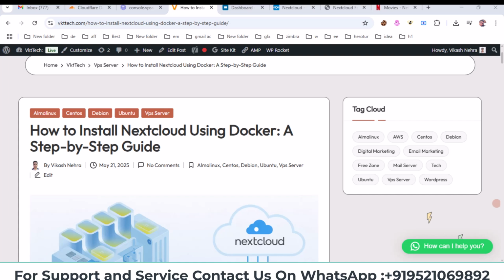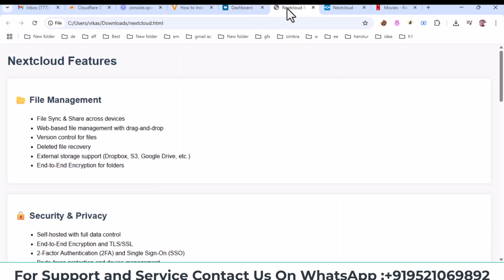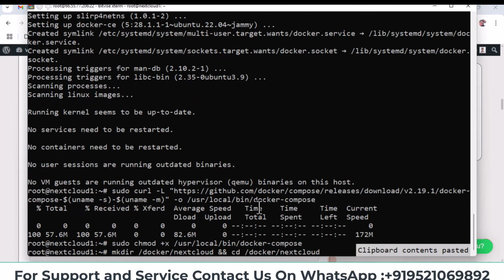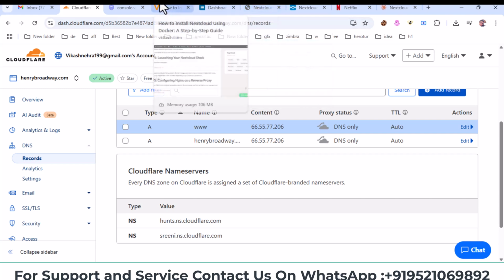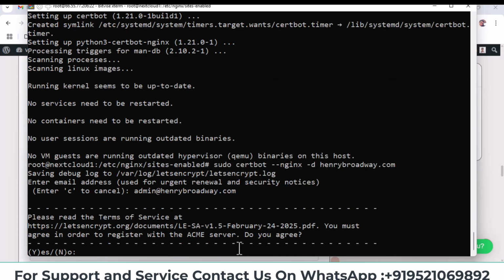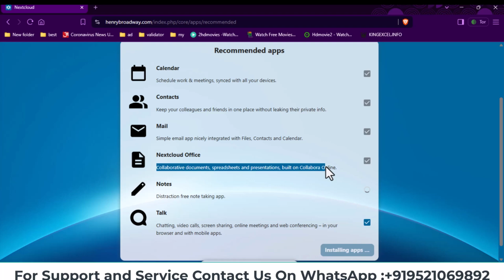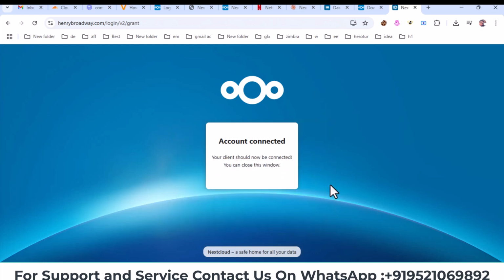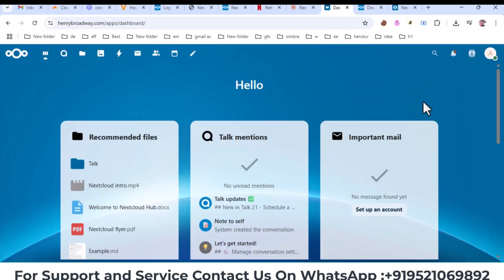How To Install and Configure Nextcloud on Ubuntu Using Docker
Learn how to install Nextcloud on Docker in 2025 with a complete end-to-end walkthrough—covering VPS setup, Docker installation, Nginx reverse proxy configuration, and Let’s Encrypt SSL certificates. Whether you’re self-hosting your private cloud for file sharing, calendar, mail, audio/video calls, or simply want an open-source alternative to Google Photos/Drive, this tutorial has you covered.

⏱️ **Timestamps**
0:00 – Introduction & Nextcloud Overview
0:00:20 – Nextcloud Feature Demonstration (File Management, Calendar, Mail, Audio/Video Calls)
0:04:10 – Choosing & Purchasing a VPS (4 GB/8 GB RAM, 50 GB/100 GB Storage)
0:05:18 – Connecting to VPS & Initial SSH Login (Ubuntu, Root Password, Domain)
0:06:43 – System Update & Installing Docker Engine
0:07:28 – Post-Install Docker Configuration (Docker Group, Basic Docker Commands)
0:08:32 – Creating “nextcloud” Directory & Starting Docker-Compose File (nano/vim)
0:08:56 – Configuring Database Environment Variables (MariaDB Root Password, Database Name, User)
0:10:24 – Launching Nextcloud Stack with `docker-compose up -d`
0:11:54 – Preparing to Install SSL on Nextcloud Domain
0:12:31 – Installing & Configuring Nginx as Reverse Proxy
0:14:57 – Setting Up Let’s Encrypt SSL Certificates with Certbot

- **VPS Recommendation & Purchase**: How to choose a provider (e.g., 4 GB or 8 GB RAM, 50 GB or 100 GB storage) and register a domain.
- **SSH & Initial Server Setup**: Connect via SSH to an Ubuntu VPS, update packages, and prepare your environment for Docker.
- **Docker Installation**: Install Docker Engine, add your user to the Docker group, and verify the installation.
- **Directory & Docker-Compose Setup**: Create a directory for Nextcloud, write a production-ready `docker-compose.yml` for Nextcloud + MariaDB, and configure persistent volumes.
- **Database Configuration**: Set MariaDB environment variables (root password, database name, Nextcloud user credentials) directly in the `docker-compose.yml`.
- **Launching Containers**: Run `docker-compose up -d` to pull images and start all containers (Nextcloud web, database, Redis if included).
- **Nginx Reverse Proxy**: Install Nginx, configure a server block to proxy HTTPS traffic to the Nextcloud container, and enable HTTP/2 support.
- **Let’s Encrypt SSL**: Use Certbot to obtain free SSL certificates for your domain, configure auto-renewal, and enforce HTTPS.
- **Nextcloud First-Time Setup**: Complete the web installer (set admin account, “Trusted Domains”, and finish initial configuration).

1. **Like** the video 👍
3. **Leave a Comment** with any questions or suggestions 🗣️
4. **Share** this guide with fellow self-hosting enthusiasts!